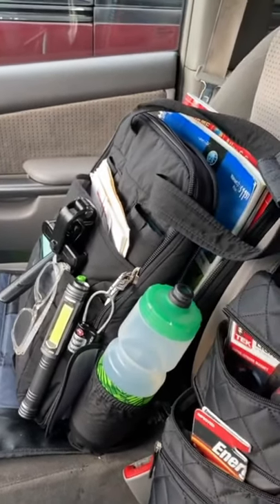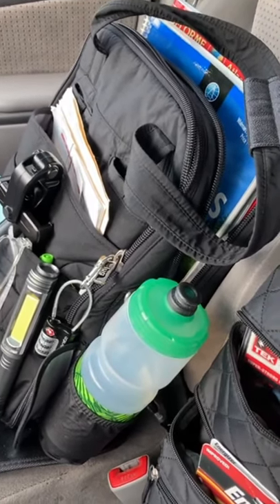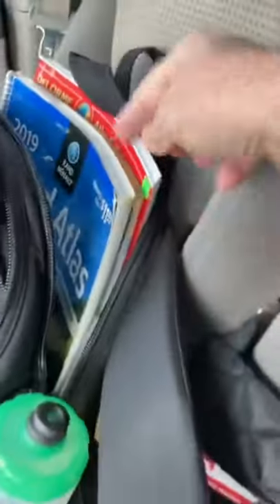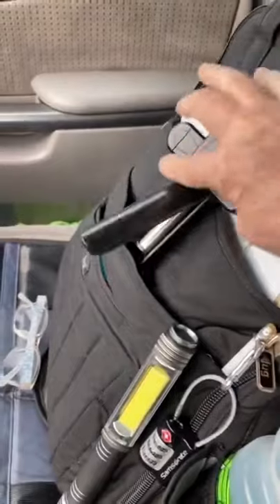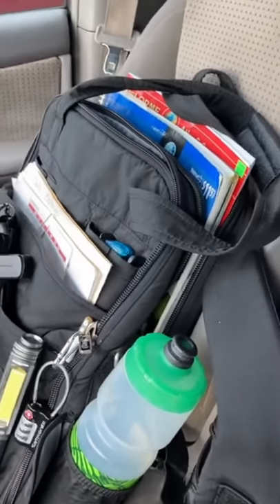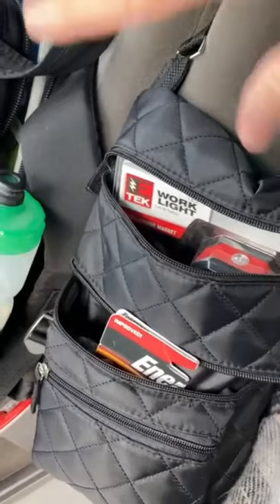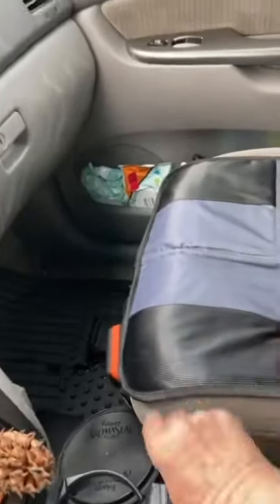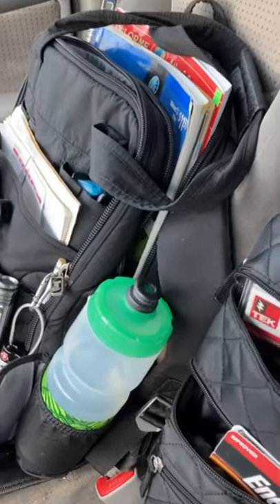Best Car Camping Hack: The Cab Commander || Traveling in Car Hacks || Mama Metas Adventures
In this video I will show you how to manage the stuff and make them handy on your road trip!

-Cab commander in car

Hopefully, you'll be hitting the road to visit the most beautiful places. Whether you choose to travel by yourself, with family, or with friends, you can save a little money by skipping the expensive hotel room and sleeping over at a National Park campsite. No camper? No problem. You can camp in your car! You heard us: All you need is your everyday vehicle and these genius ideas, and you're good to go.

It may sound daunting to first-timers, but trust us, car camping is completely doable. Turn your car into a cozy, convenient, and budget-friendly accommodation and surround it with all the comforts of outdoor living! (It also can't hurt to make sure you have everything you need before hitting the open road with this handy-dandy, comprehensive camping checklist.

Watch our video to learn about how to convert a car into Camper Conversion!